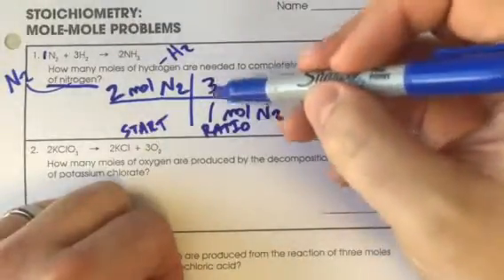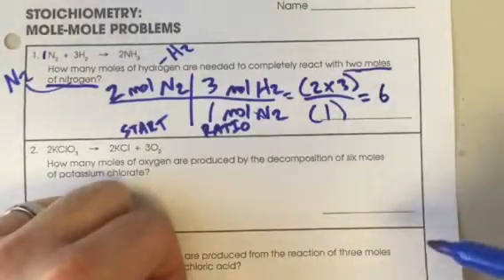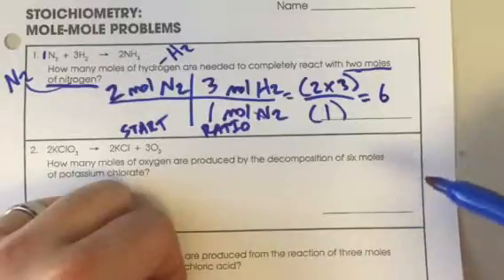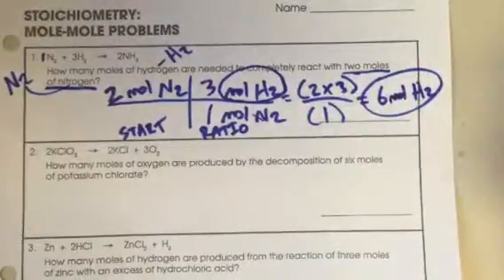Mole to Mole - Mr. Wiedeman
CH 7.2 video series 4/5